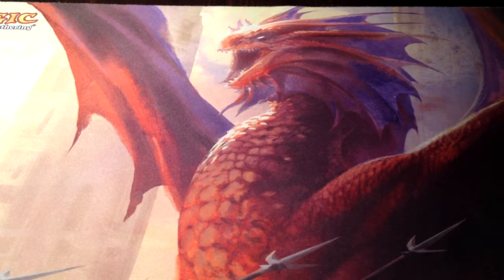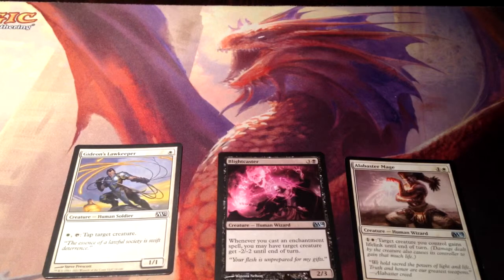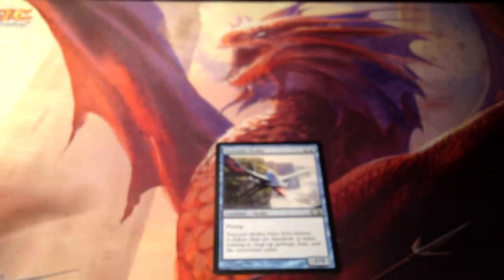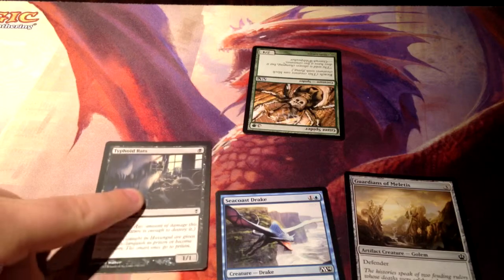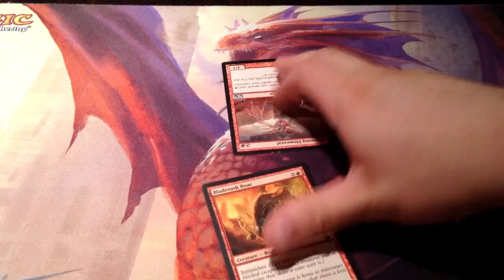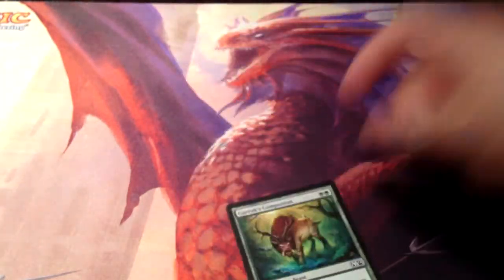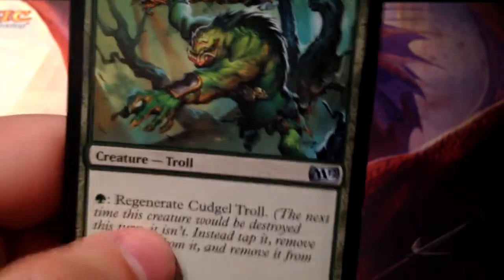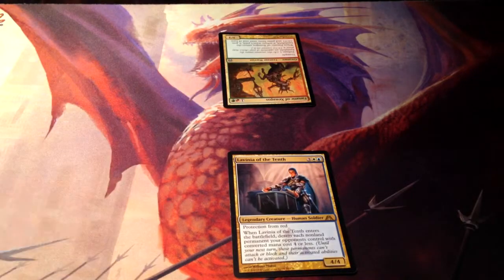Abilities 101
Notes and Edits:

EDIT! - Mana Ability - an ability that creates mana (i.e. llanowar elves), NOT one that uses mana.

Triggered - An ability that happens when the card dictates. Often accompanied by the words "whenever" or "when".

Activated - Do the effect at instant speed, often times have to pay mana, sacrifice a creature, etc.

Static - An ability that just is, if a creature has it, it has it.

We respond to virtually all comments; we love talking to people! Also, we have a facebook page check us out